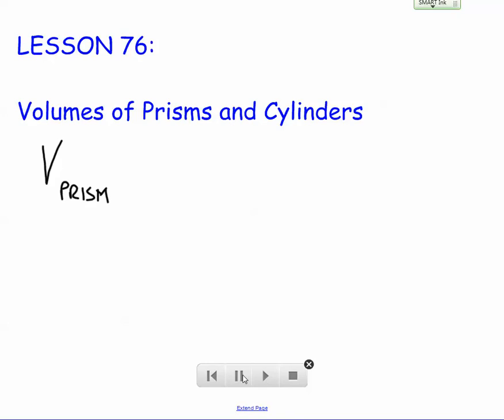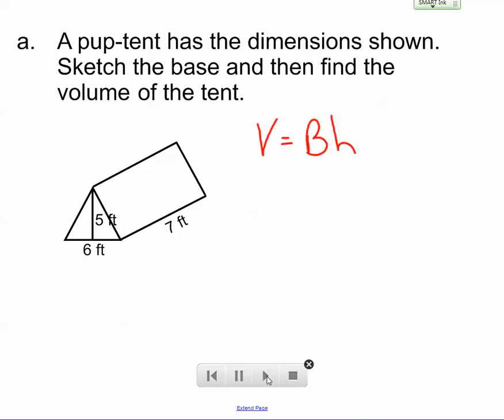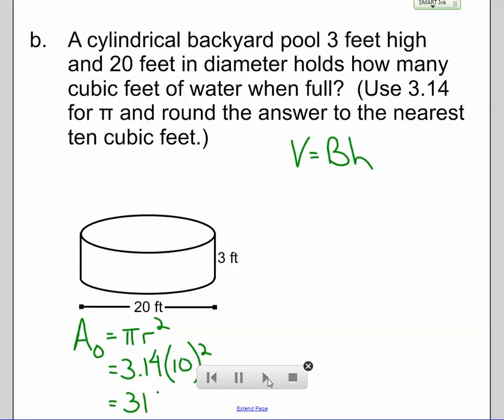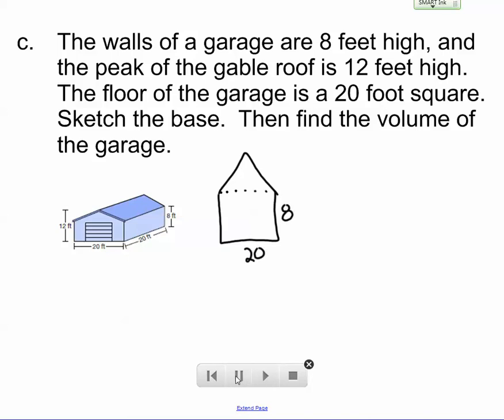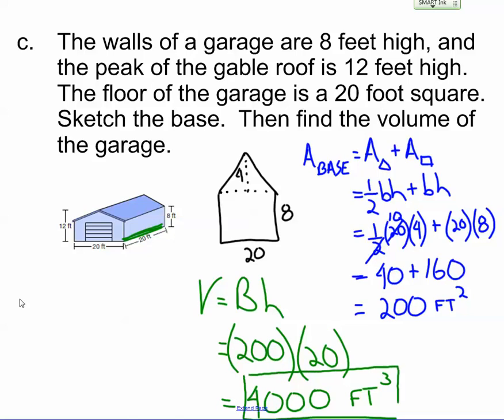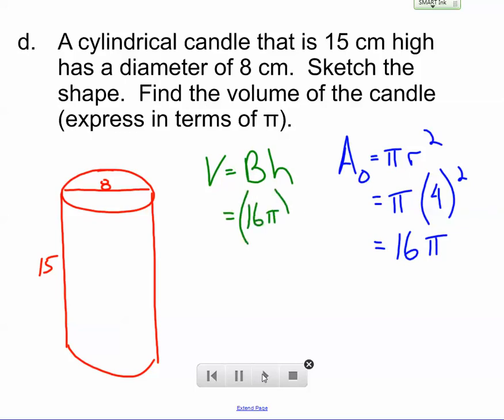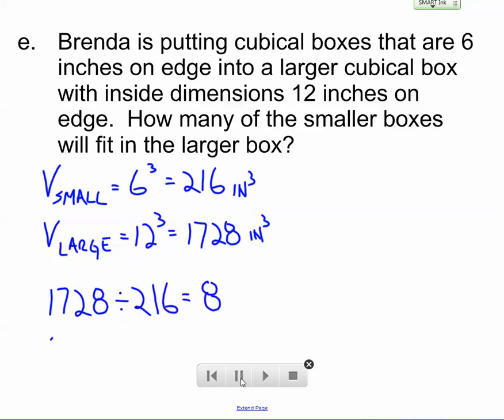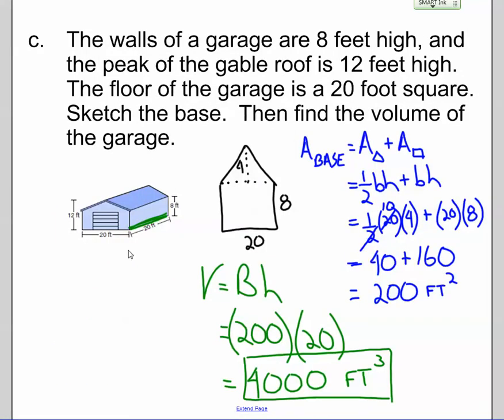Math 8: Lesson 76 (Volumes of Prisms & Cylinders)